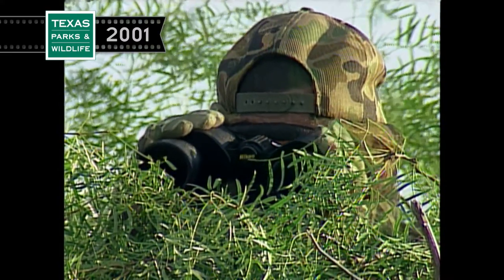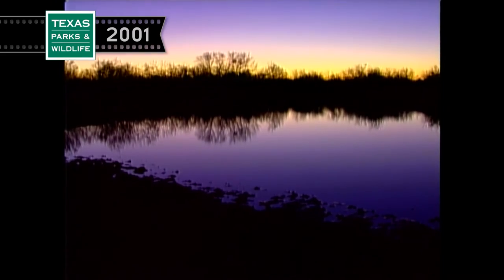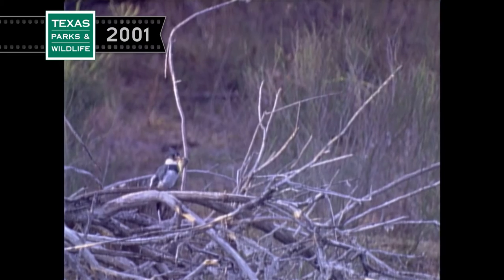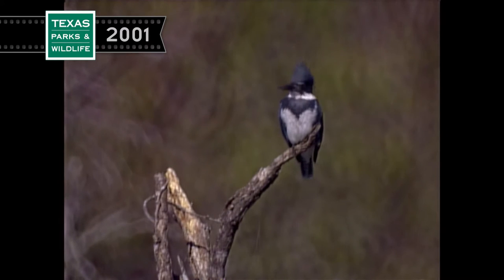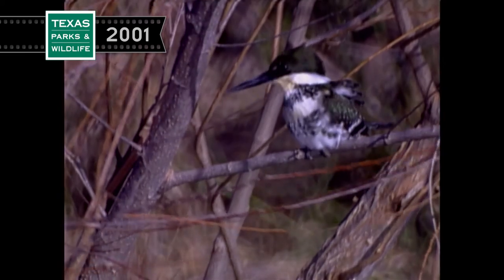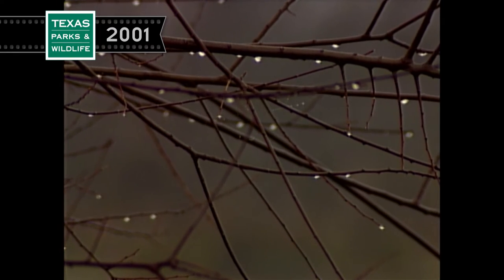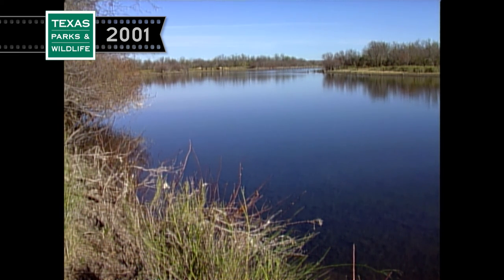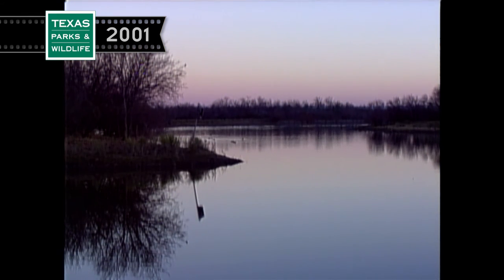Oasis of the Kingfisher | 2001 Throwback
If you been around the water in Texas you may have seen a belted kingfisher diving for small fish. The odds are long that you would see the other two kinds of kingfishers found in North America in the exact same location. But in 2001 that's what happened to video producer Lee Smith at one of his favorite places in Texas.